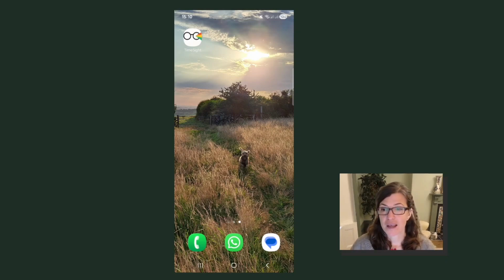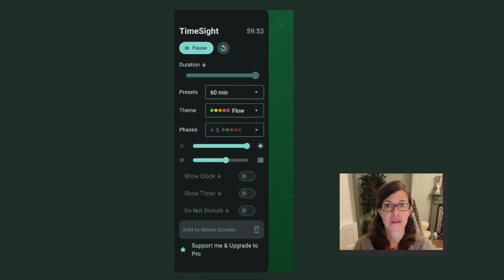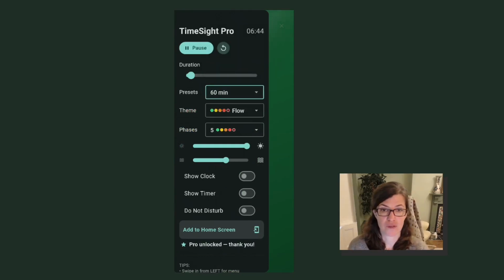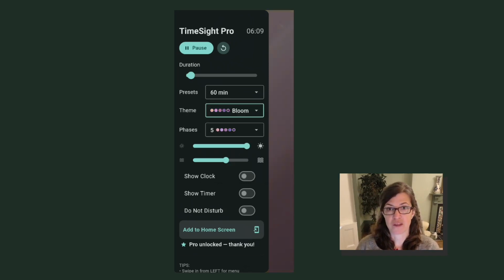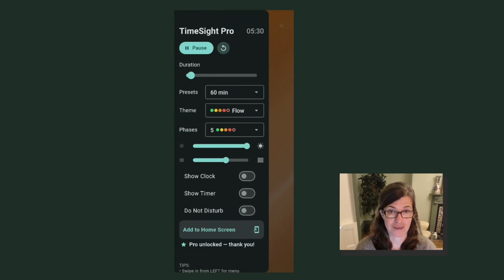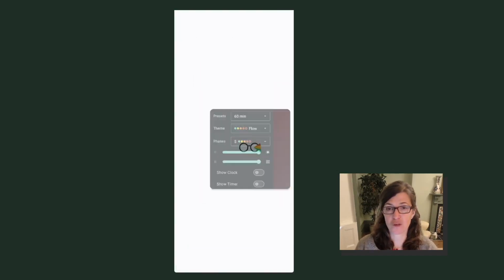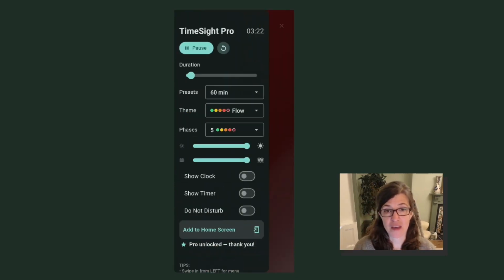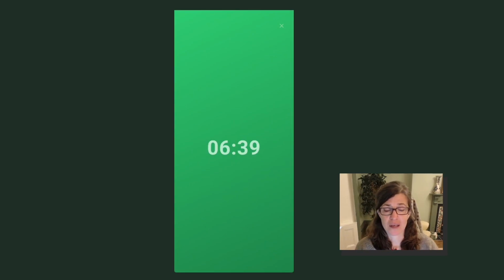How to Use TimeSight on Android | Full Tutorial & Pro Features Explained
In this step-by-step guide, I’ll show you how to install TimeSight on Android, set up Do Not Disturb for deep focus, and unlock the Pro features — including themes, phases, and home screen shortcuts.

✨ Download on Google Play: [your link]

➡️ Timestamps

00:00 – Welcome
00:47 – What you may use TimeSight for
01:20 – Opening and closing the settings menu
02:00 – Pausing, restarting and playing the timer
02:18 – Duration slider
02:40 – Preset times
02:50 – Colour themes – the last five minutes is always the final colour
03:30 – Phases (number of colours scrolled through)
03:50 – Slider to reduce brightness
04:05 – Slider to adjust brightness of the moving wave
04:30 – Toggle digital clock on
04:38 – Toggle visual timer numbers on
04:47 – Turning on Do Not Disturb (granting phone permission)
05:08 – Navigation pop-up when leaving the app
05:20 – How to completely close the app (X button)
05:33 – Adding shortcut of settings to home screen
06:04 – Starting a timer from a shortcut
06:30 – Thanks and please rate TimeSight on Google Play